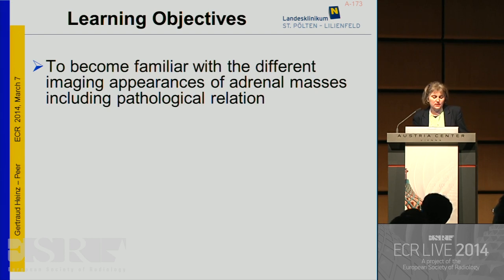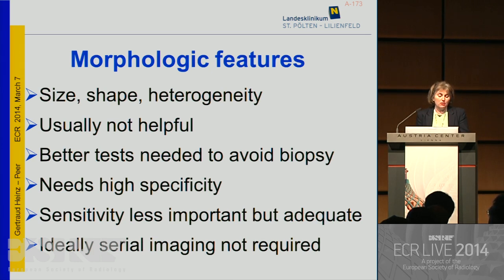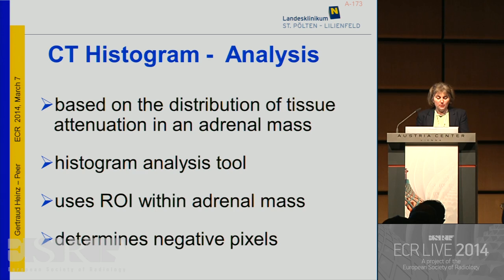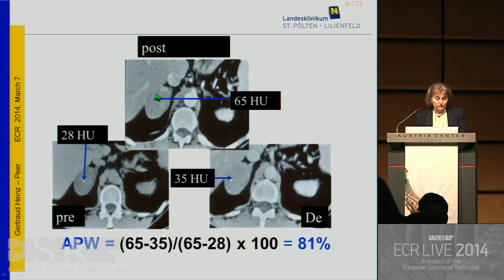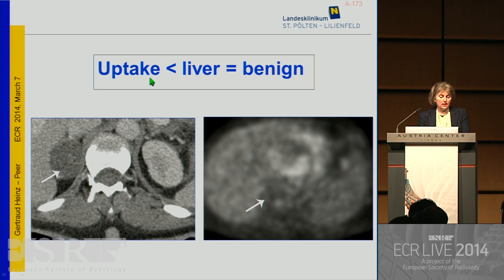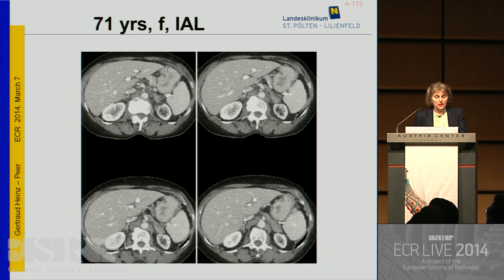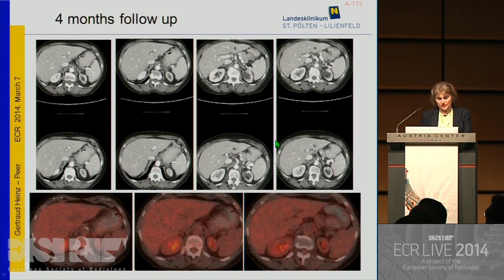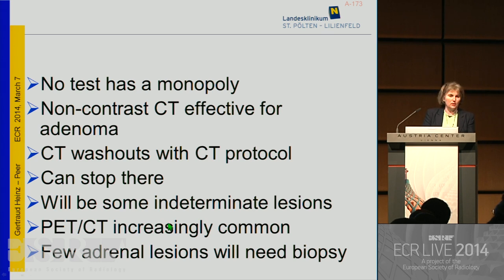GU RC 707 Renal and adrenal tumours 1